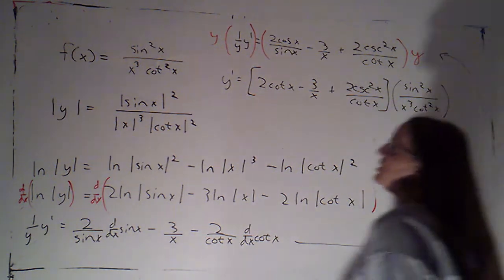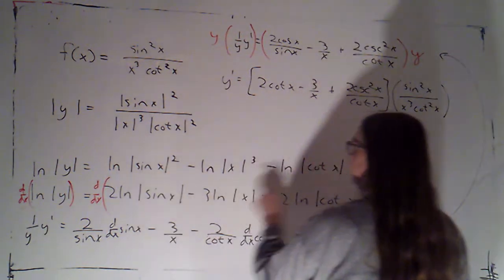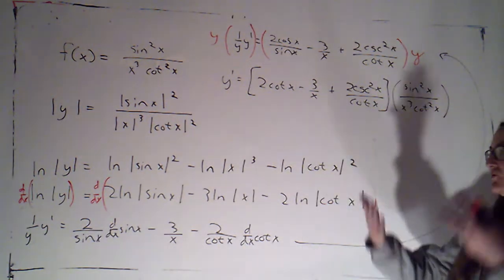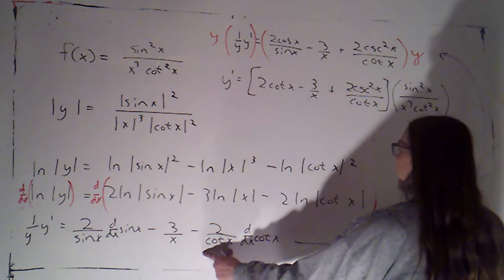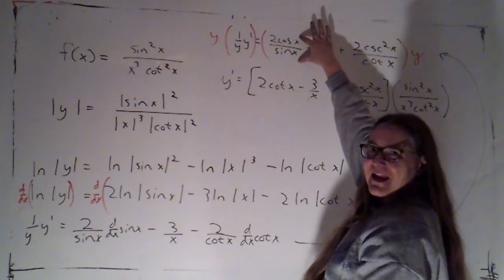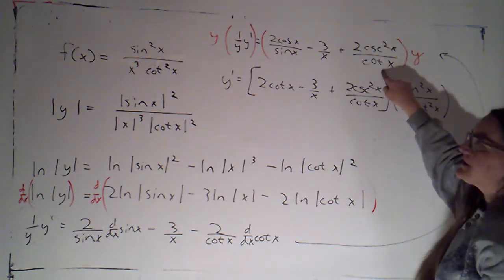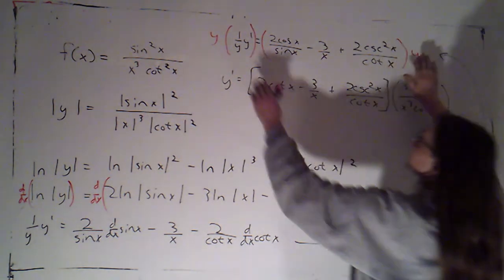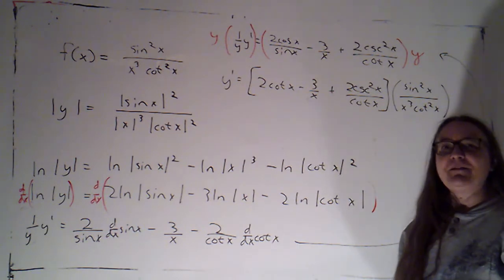3A 3 6 part 11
A problem for students to try:  using logarithmic differentiation for a complicated product/quotient of functions.